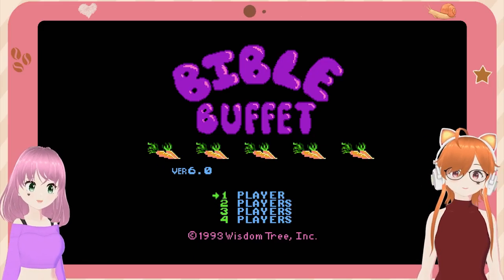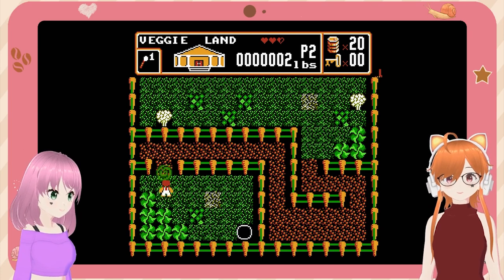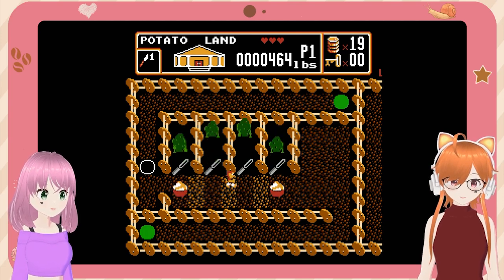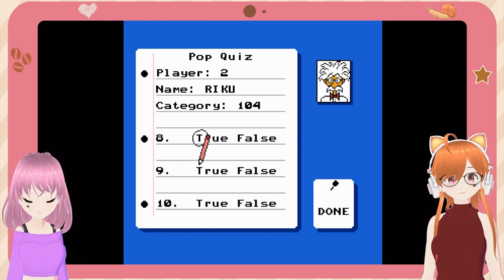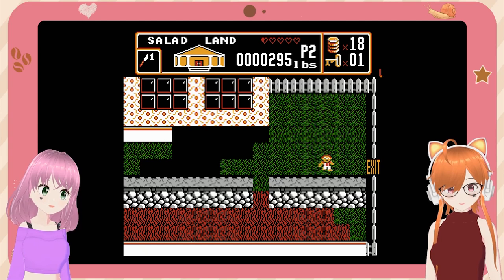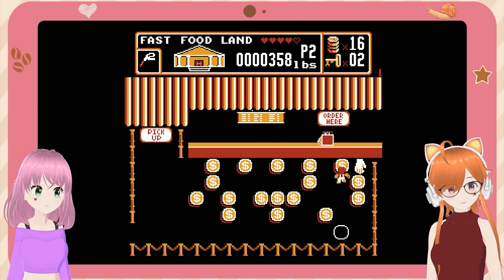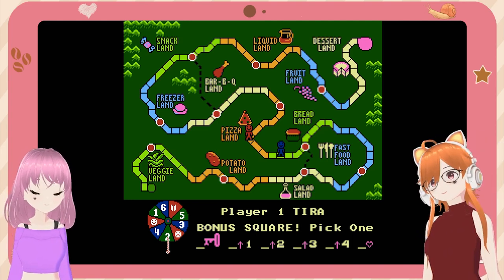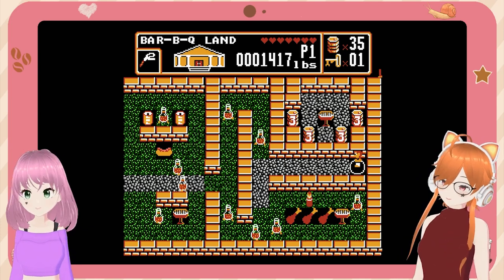Bible Buffet - 01: Doctors Hate Us, Jesus Loves Us!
This game has no background music lol, so the Lo-fi mix used in the background of this video was provided by:

Welcome to The Snail Café! Grab a menu, pick your drink and enjoy some time with us while we play games together! We are Tira and Riku, and we invite you to join un on this LGBTQ+ friendly gaming channel.